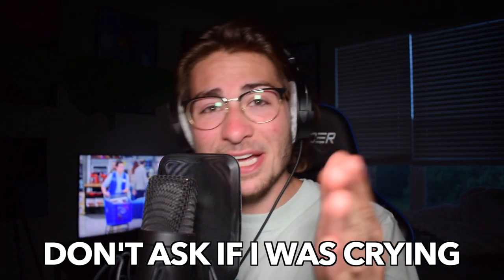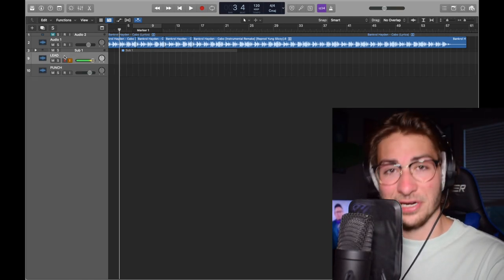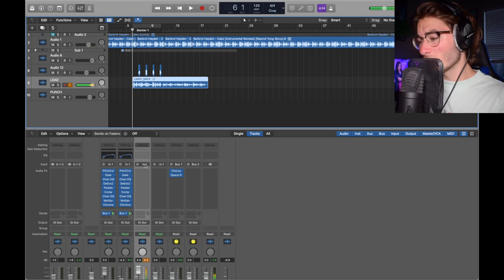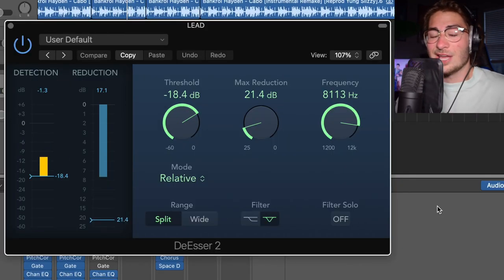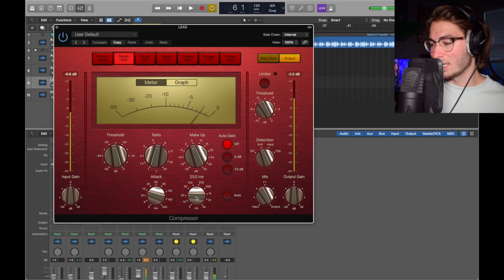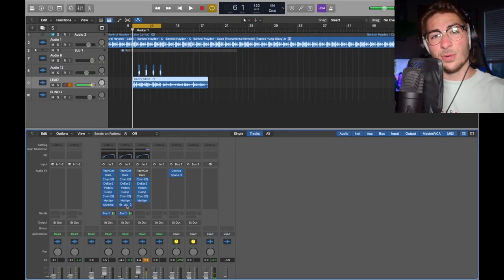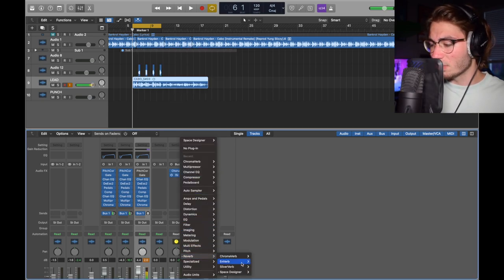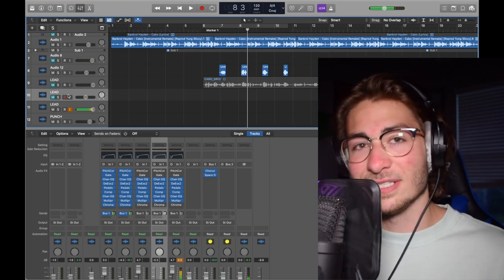How to Sound Like BANKROL HAYDEN - "Cabo" Vocal Effect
An easy way to sound like Bankrol Hayden in Logic Pro X using only STOCK PLUGINS! (FREE) Get crispy autotuned vocals in only 4 minutes hehehaha wooo (:

Time Stamps:

0:00 - Intro
0:37 - Demonstration
0:57 - Tutorial
5:00 - Freestyles
5:55 - Outro

- Crab Lord